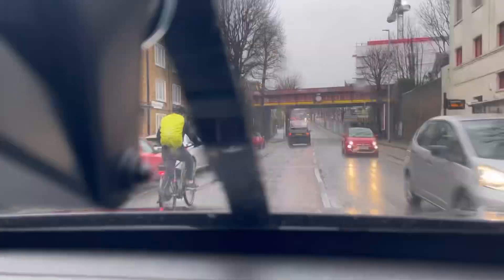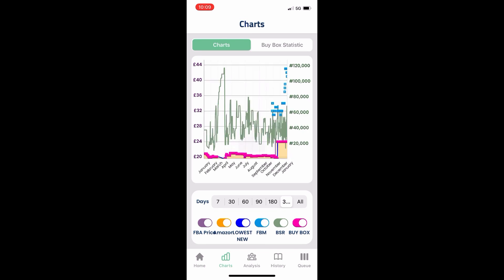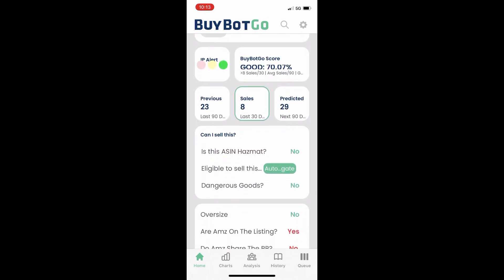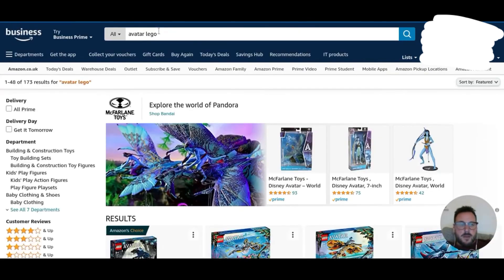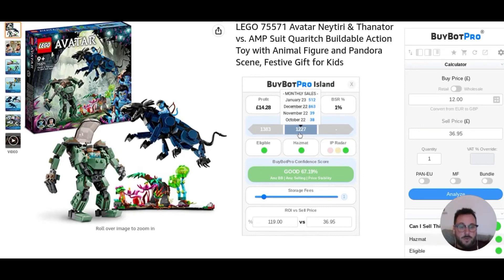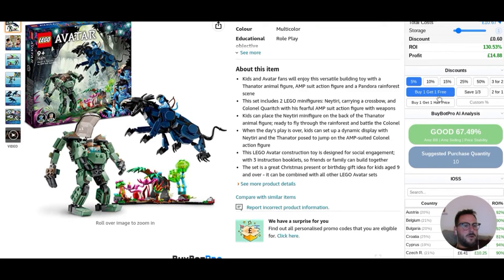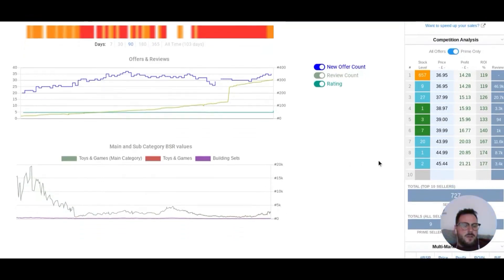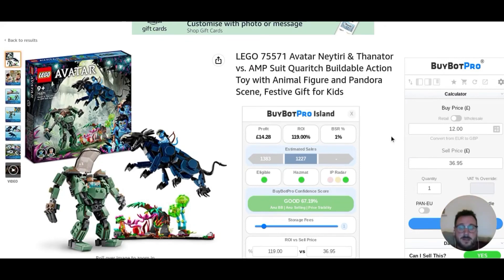How to source Online and in stores using BuyBotPro and Amazon - a tutorial and overview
A realistic and authentic warts and all sourcing experience using BuyBotPro to show you what the software can do and the time it can save you in making informed decisions when sourcing for Amazon FBA.

I then give you an overview of the Chrome Extension and how the software changes your Amazon research.

✅ *My Linktree for other discount offers an free trials on apps I use and believe in for beginners

Thank you for all the lovely comments and questions. Keep them coming!

Des

About this video: Amazon, Online Arbitrage Business, Arbitrage Business, Amazon Business, work from home, selling on Amazon, sourcing for amazon, Sourcing, retail arbitrage, online arbitrage, amazon fba, fba, amazon fba sourcing, amazon 2020, amazon fba strategies, top tips, Thomas Parkinson, FastTrack FBA, Fast Track FBA, how do people make money on Amazon, Amazon arbitrage, Amazon Arbitrage 2022, BuyBotPro